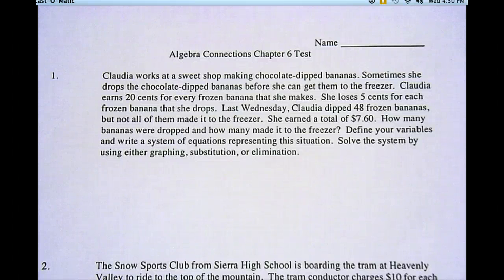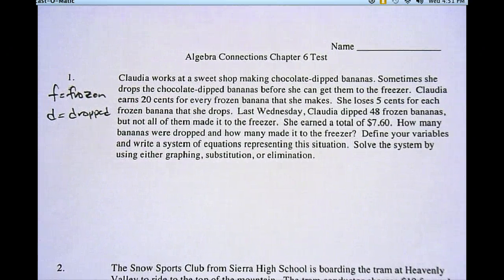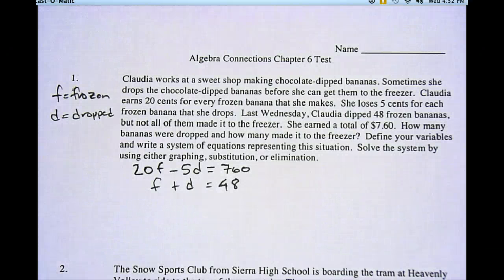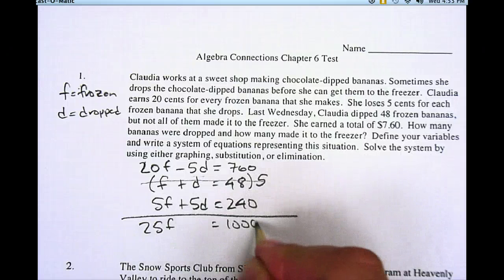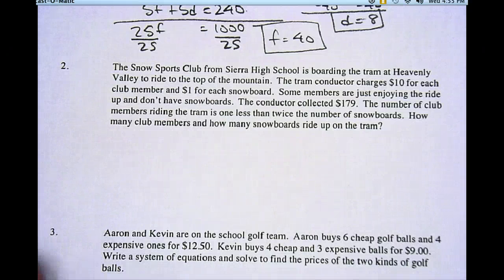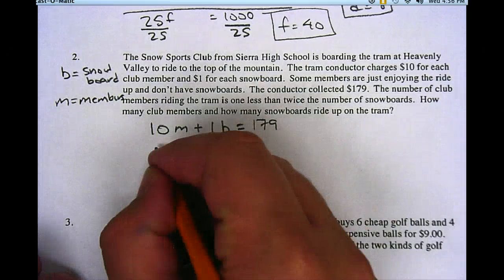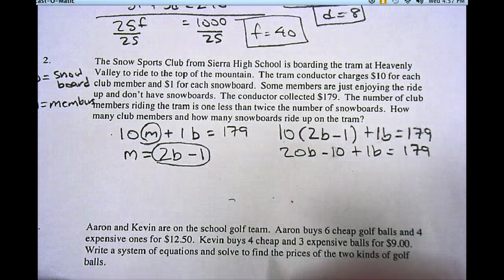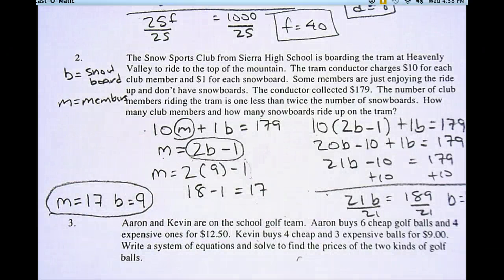Word Problem System of Equations Part 1